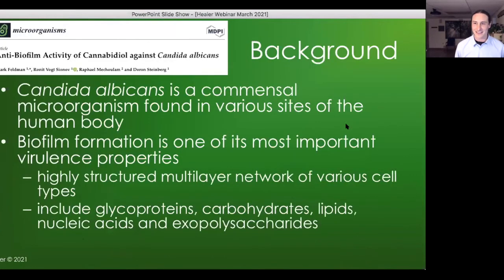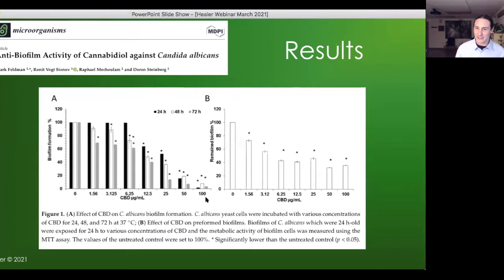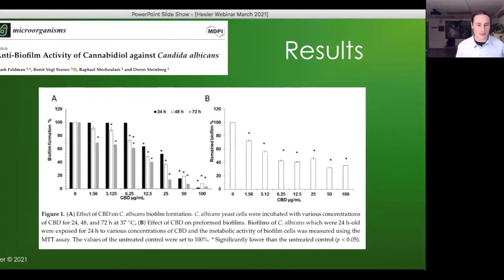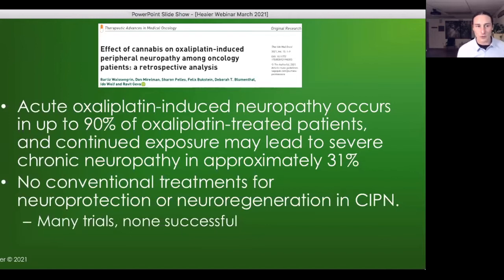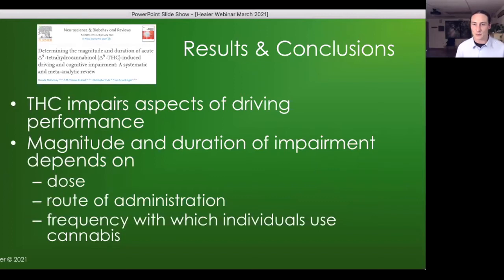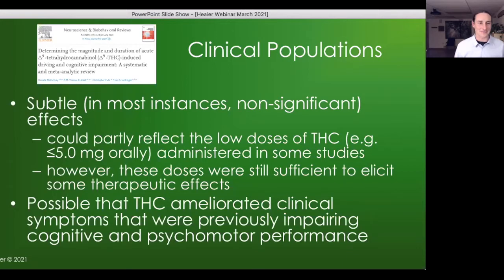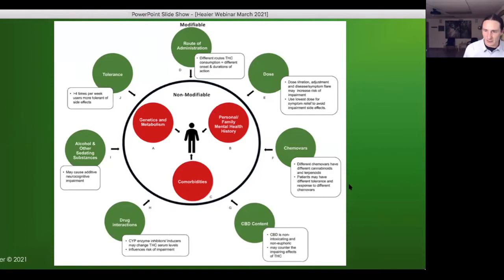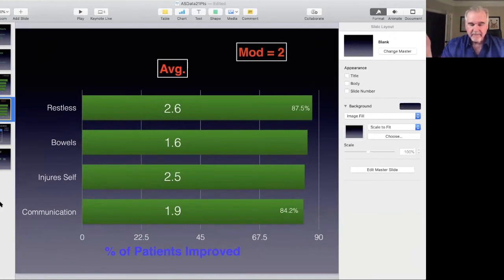Healer Webinar March 2021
This is a recording of the March 24, 2021 Webinar with Dr. Dustin Sulak
Topics:
• CBD vs candida
• Cannabis use by patients with gynecologic cancer
• Cannabis for preventing and treating chemotherapy-induced neuropathy
• Review: THC impact on driving
• Review: impairment in medical cannabis users